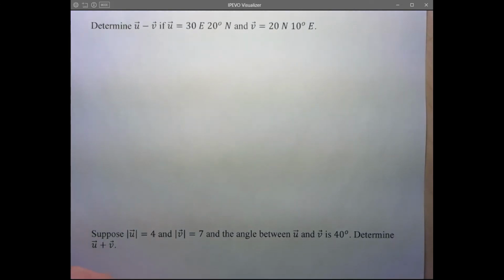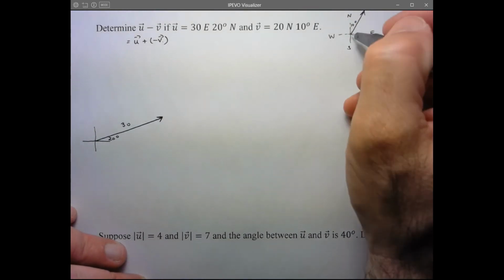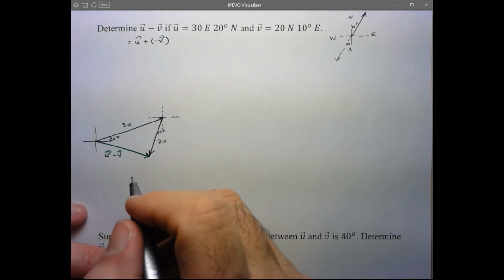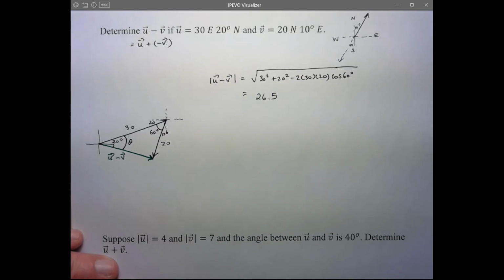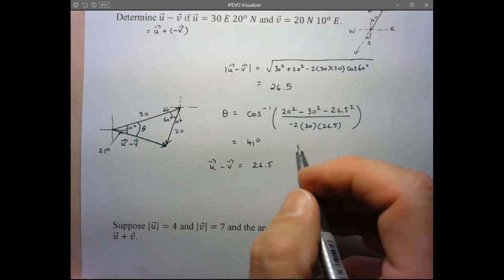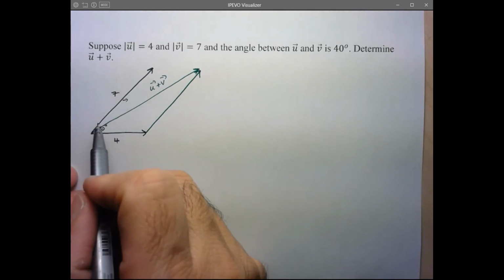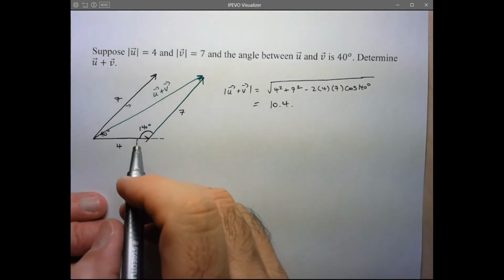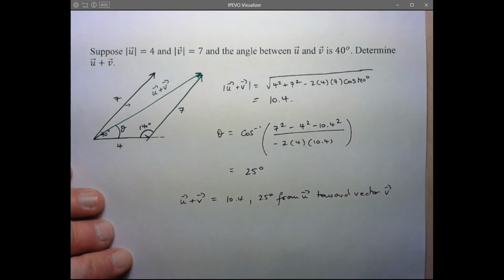MCV4U Modified Vectors Week 1 Lesson 2 Part 2